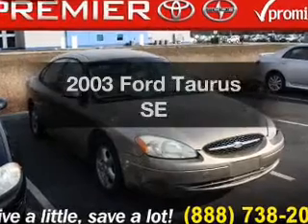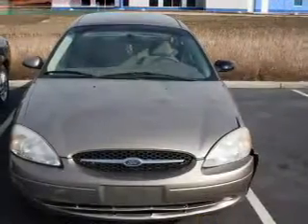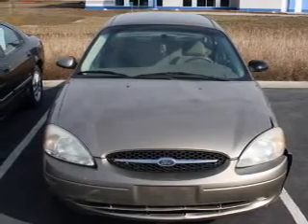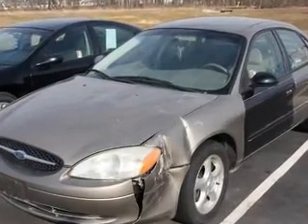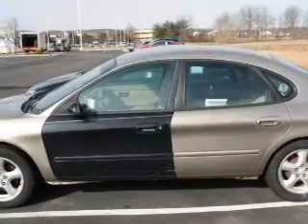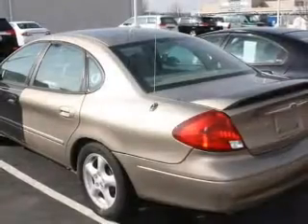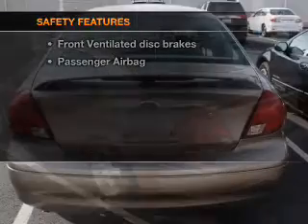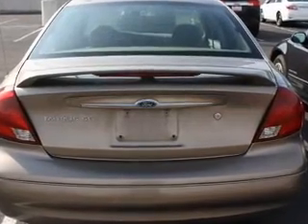2003 Ford Taurus - Amherst OH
Year: 2003
Make: Ford
Model: Taurus
Trim: SE
Engine: 3.0 liter 6 cylinder 12 valve
Transmission: 4-Speed Automatic
Color: Tan
Mileage: 129286
Address:
47190 Cooper Foster Park Rd.